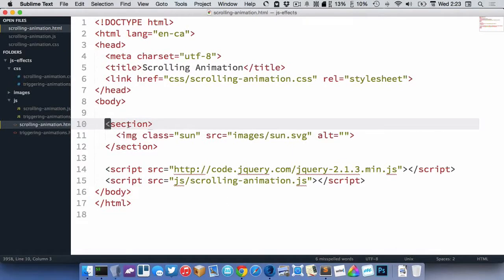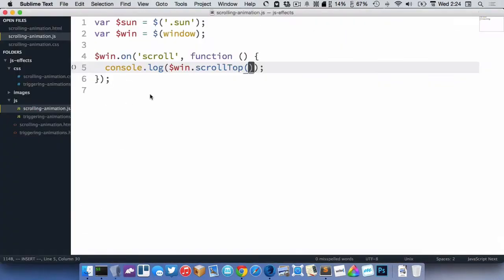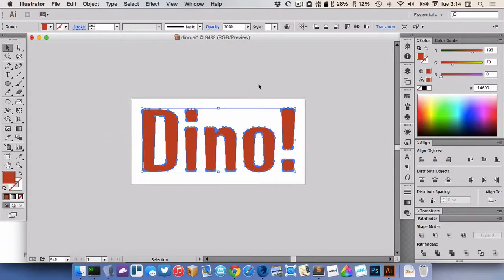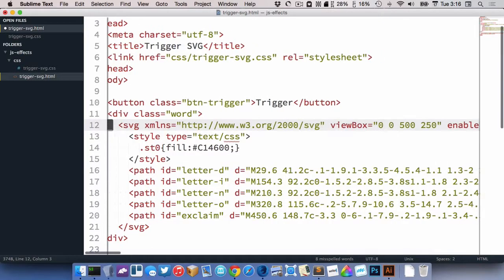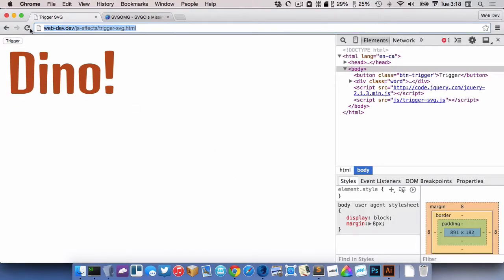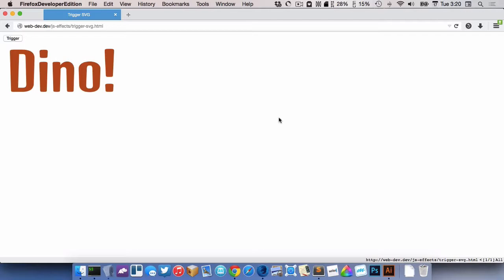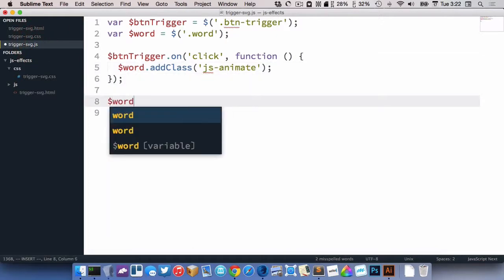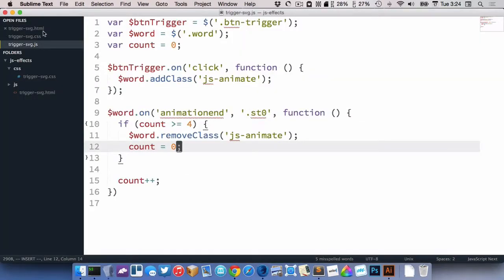Javascript effects: scrolling animations - trigger animations & transitions on SVGs